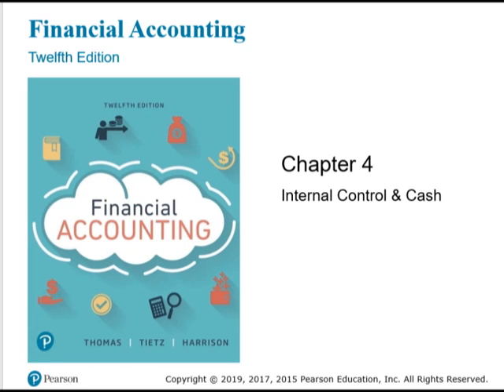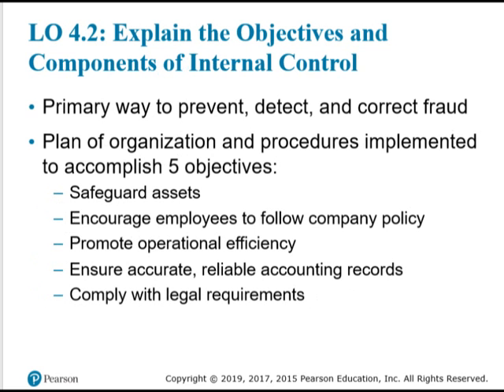chapter 2 video1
first video for chapter two